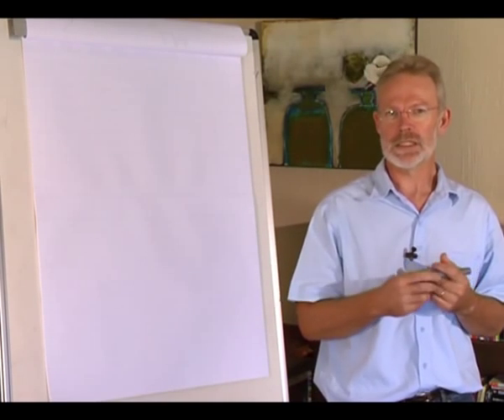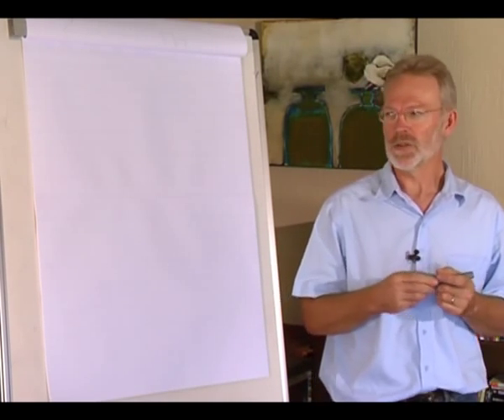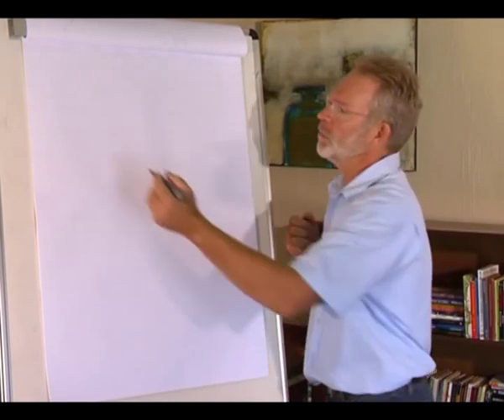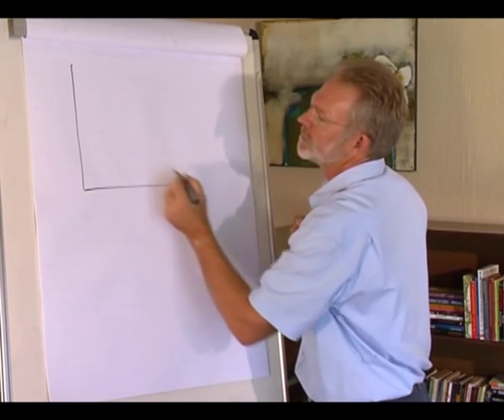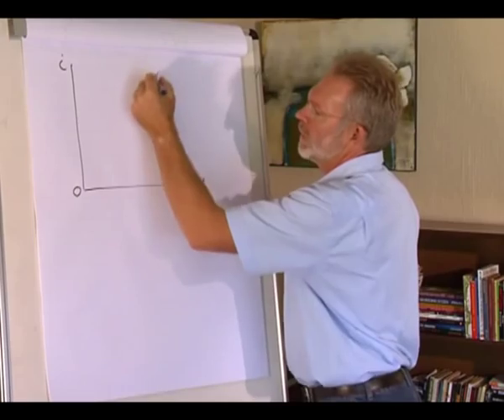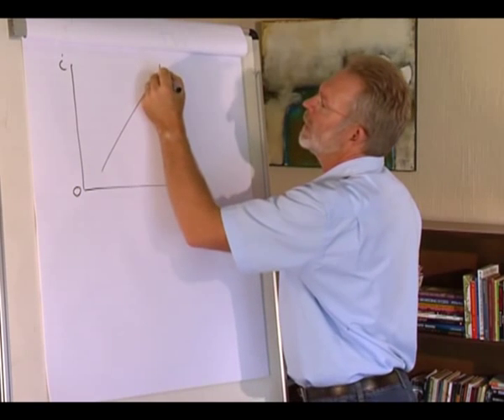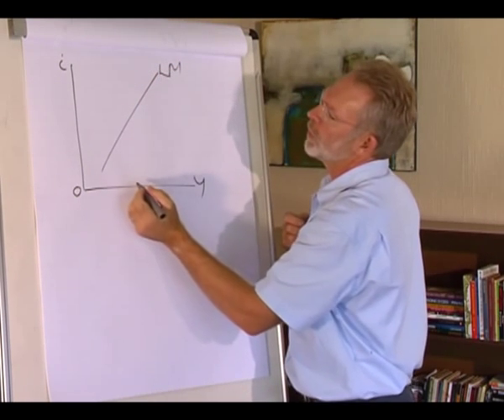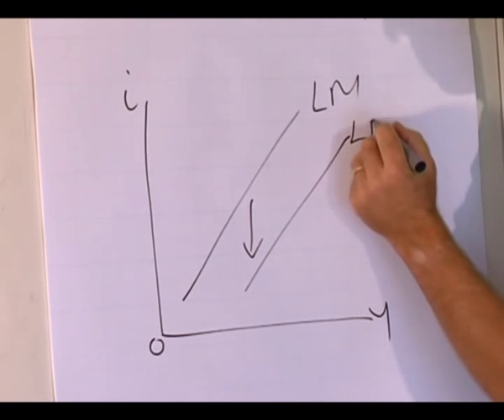IS-LM model: Monetary policy and the LM-curve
What monetary policy does to the LM curve